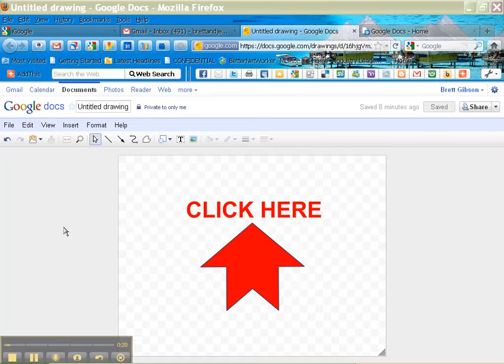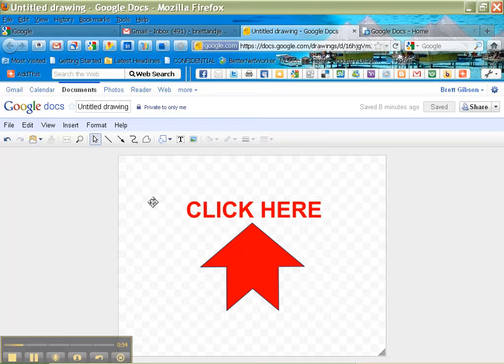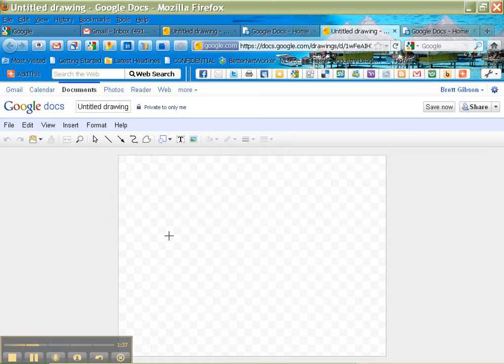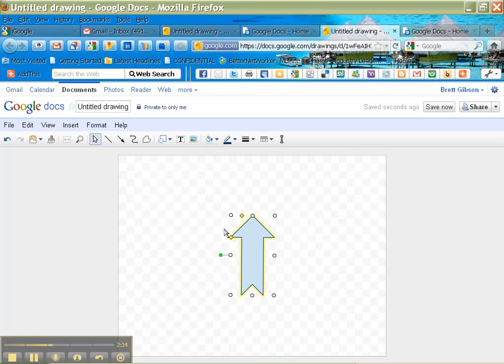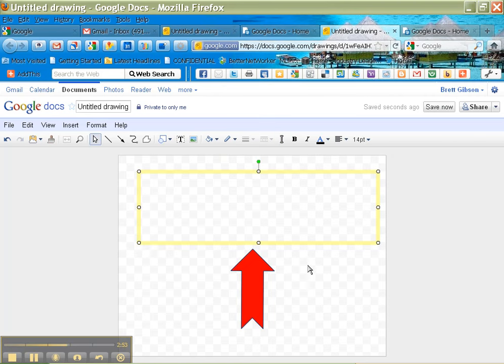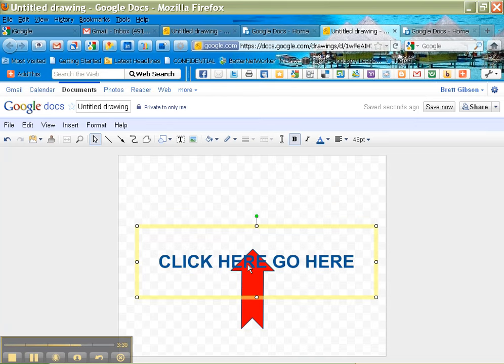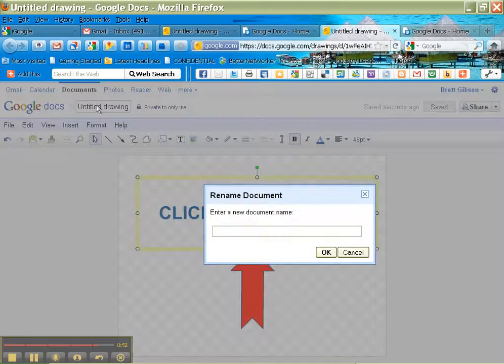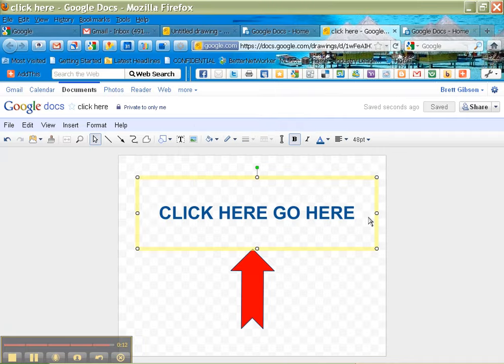Online Advertising With Google Doc's Drawing App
I use Google Doc's Drawing app To create images for my Online and Offline Advertising. It also is a great banner maker for Banner Advertisements. Anything you create can be saved as a "JPEG then uploaded as an image. Another Free tool to generate images for your advertising website. Just get those fingers dirty!!